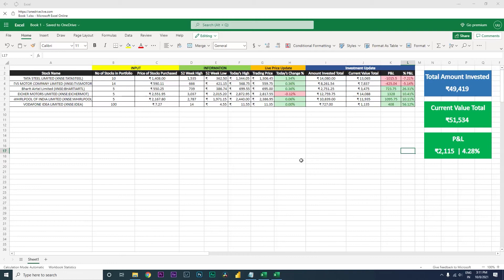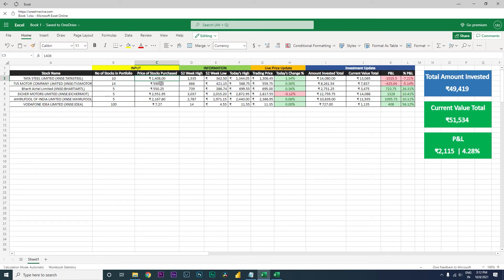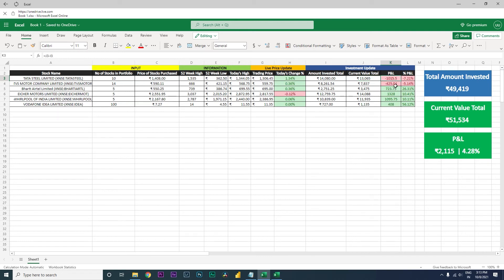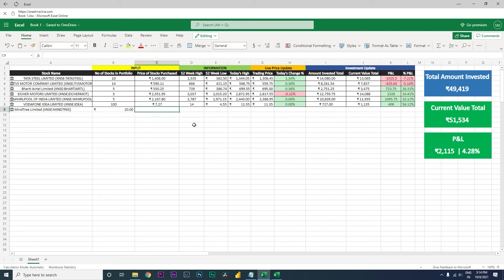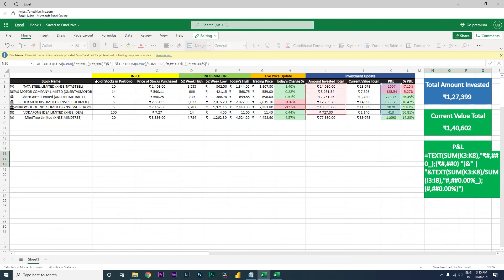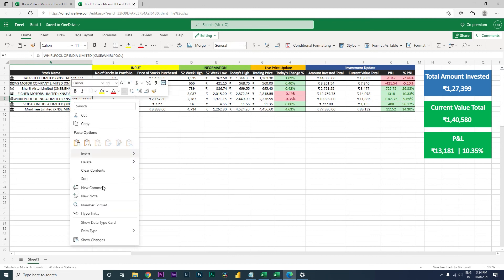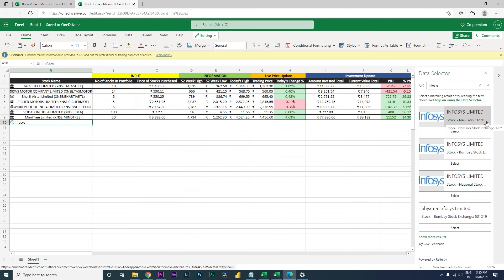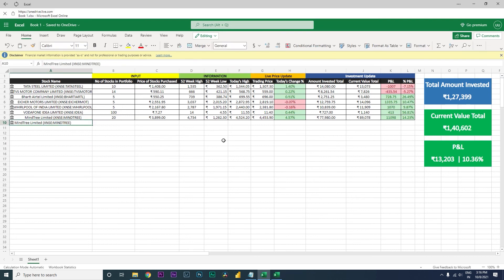Get Live Stock Prices in Excel and Monitor your Profits | MI Tutorials !!